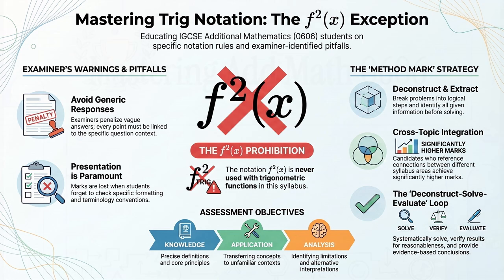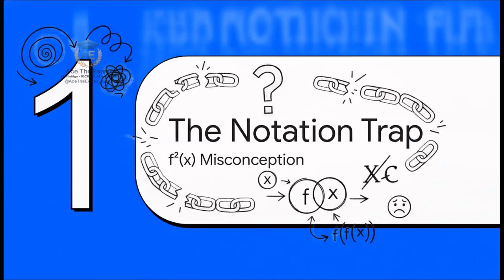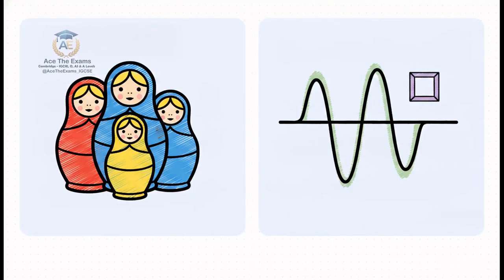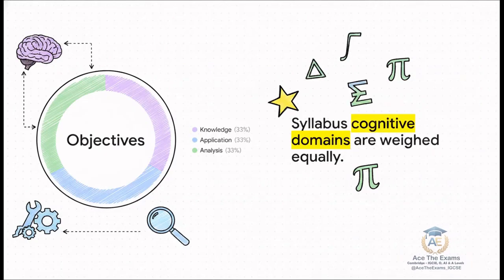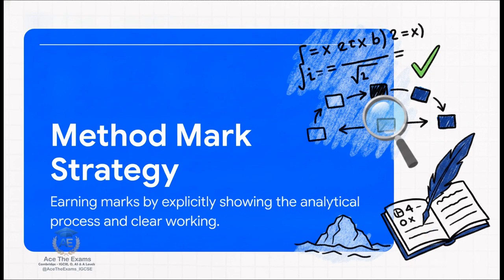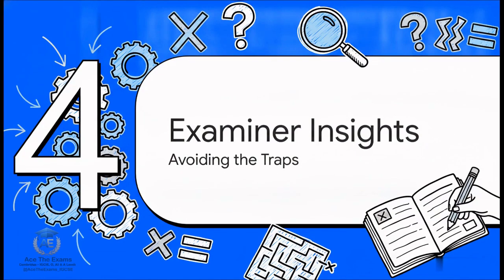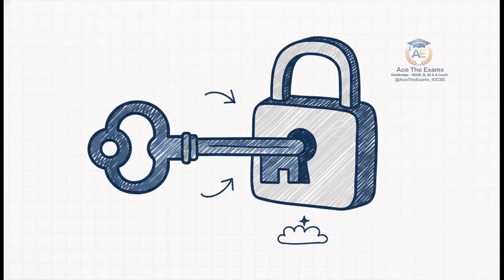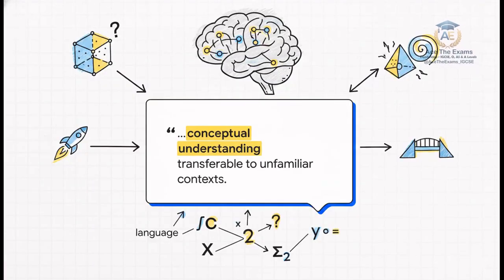A* Exam Guide: The notation f2(x) i... | Cambridge IGCSE Additional Mathematics 0606 | Ace The Exams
Topic: The notation f2(x) is not used with trigonometric functions Additional Mathematics 0606 IGCSE
Level: IGCSE